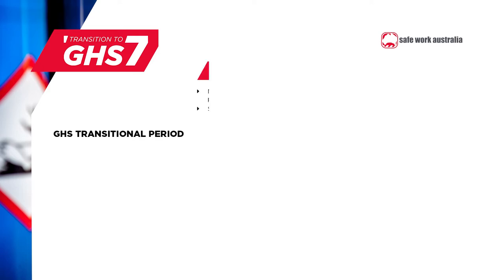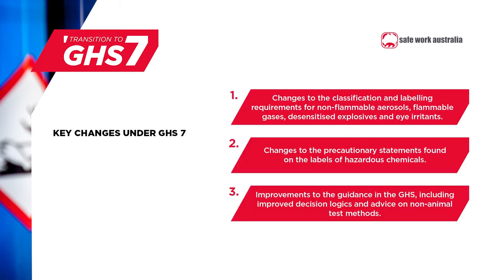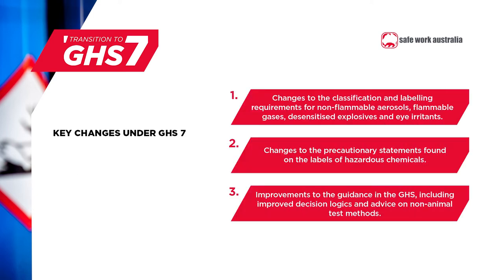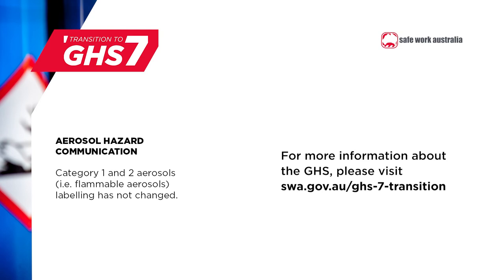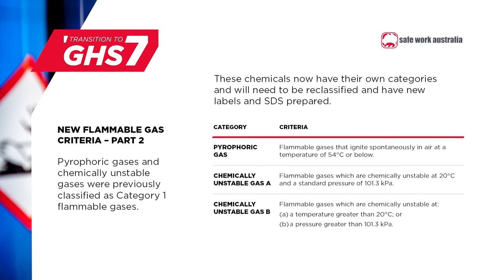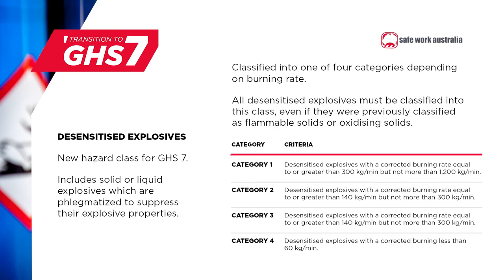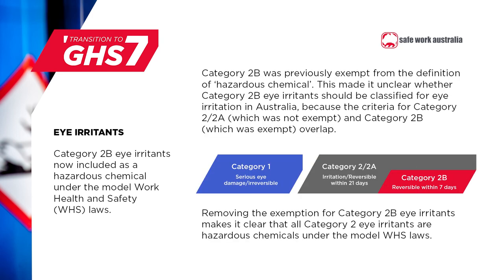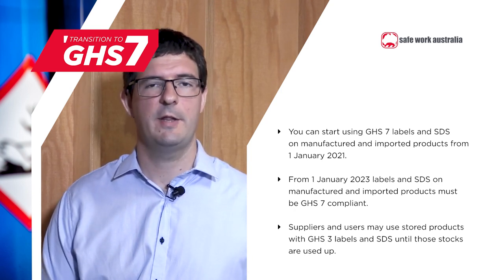Transition to GHS 7 - webinar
This webinar has information for businesses about Australia’s two-year transition from the Globally Harmonized System of Classification and Labelling of Chemicals Revision 3 (GHS 3) to Revision 7 (GHS 7) that began on 1 January 2021.

Businesses that manufacture, import, supply or use hazardous chemicals should watch the webinar for information on:
- what the GHS is, why it is changing, and what it will mean for businesses
- transition arrangements
- what is changing, including changes to classification and labelling requirements

For more guidance material and resources, go to Safe Work Australia’s GHS 7 transition web

Video timestamps

1:02 – Introduction to the GHS
2:37 – GHS transition period
4:12 – Key changes under GHS 7
6:14 – Aerosol classification
7:28 – Flammable gases
10:27 – Desensitised explosives
11:43 – Eye irritants
13:26 – Key takeaway messages